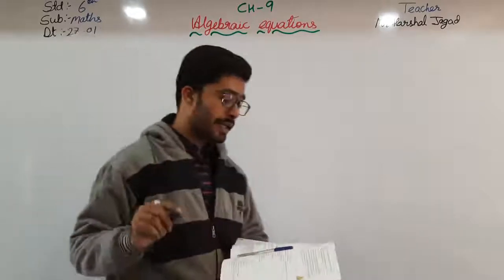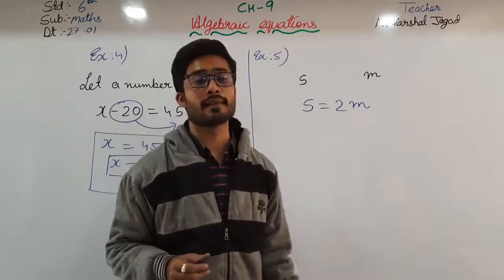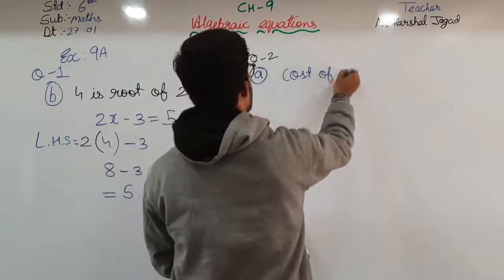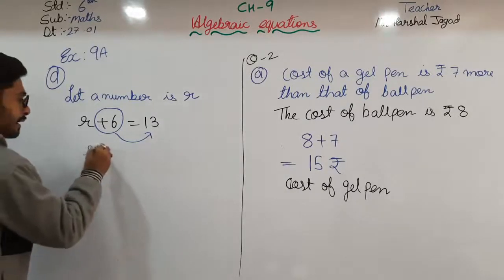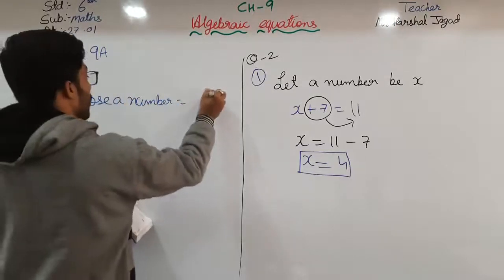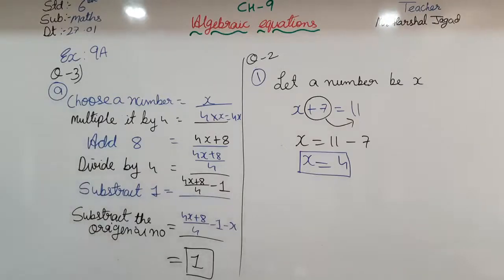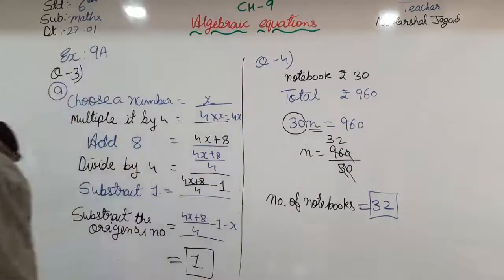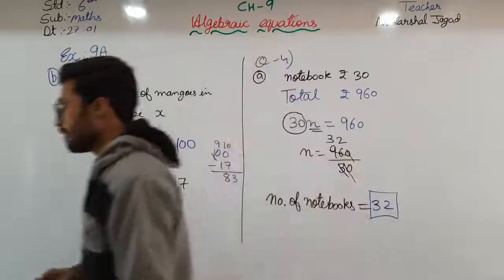STD 6 (ENG.MED) | MATHS | CH 9 | ALGEBRAIC EQUATION | MR. HARSHAL JAGAD